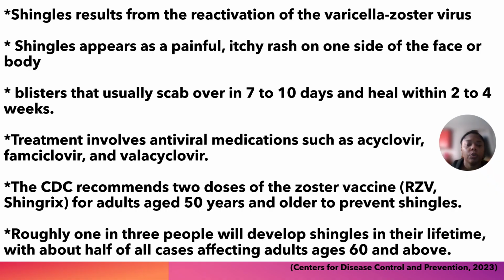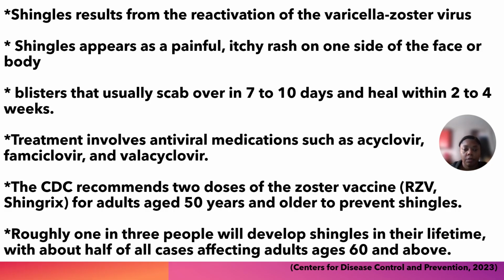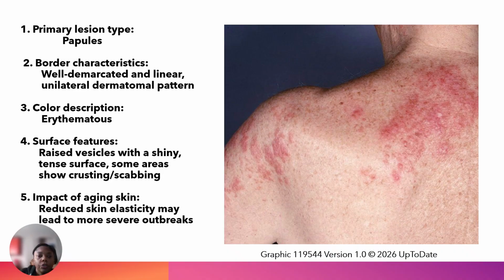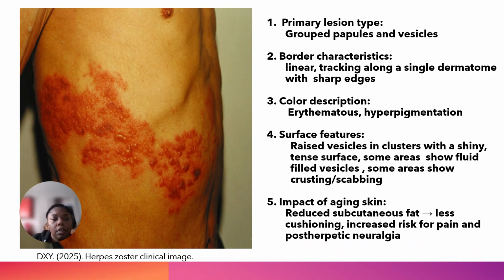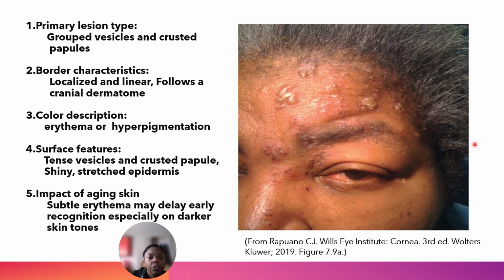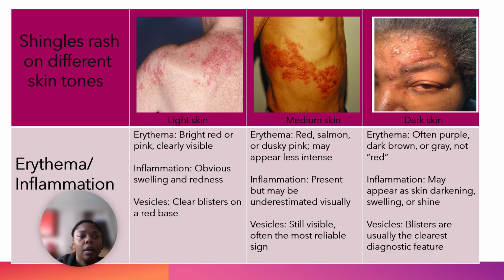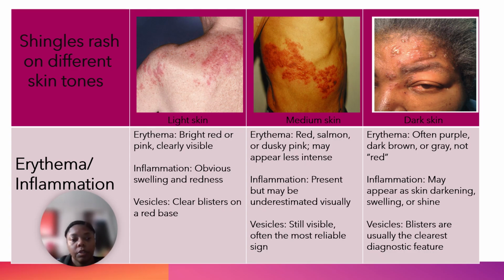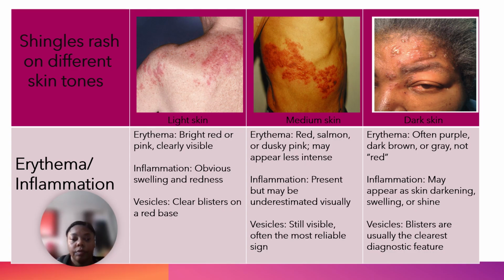shingles 2026 pptx